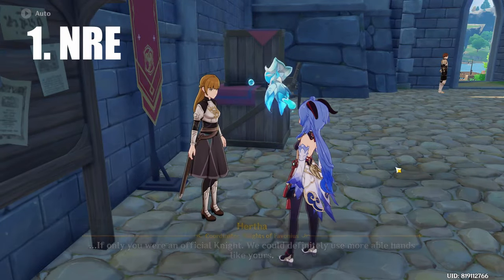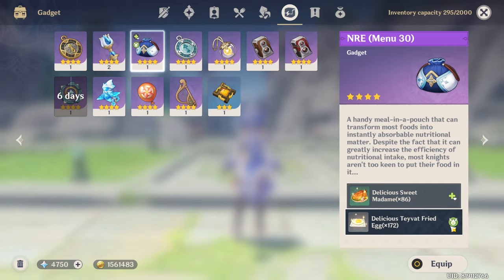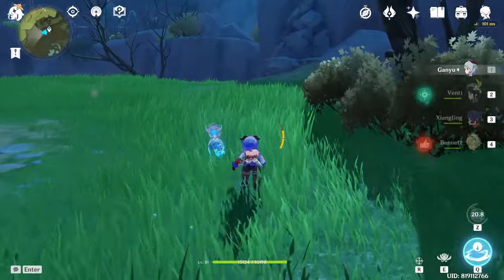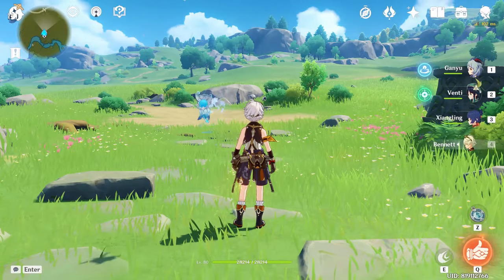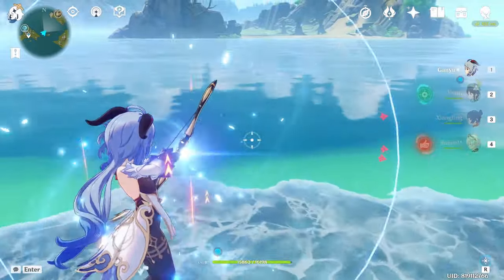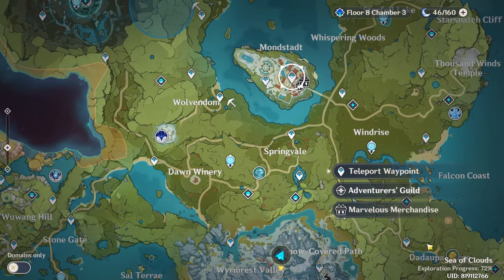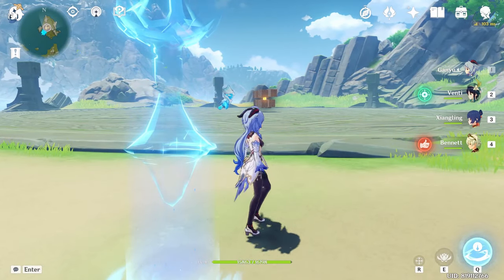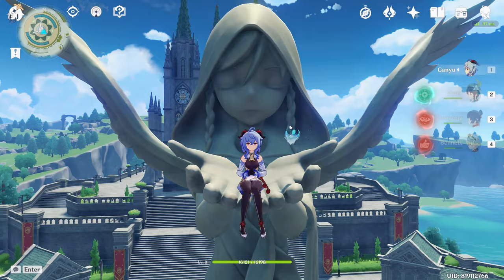5 Best Gadgets that You HAVE TO USE in Genshin Impact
These are the most useful gadgets in Genshin Impact that you must craft NOW. In this video, I went into detail about how to use and obtain gadgets like the NRE, Treasure Compasses, Resonance Stones, Portable Waypoint and Parametric Transformer.

Also, sorry for the audio quality. My mic is very inconsistent.

00:00 - Intro
00:24 - NRE
02:06 - Anemo/Geo Treasure Compass
03:24 - Anemoculus/Geoculus Resonance Stone
04:18 - Portable Waypoint
06:31 - Parametric Transformer
08:03 - Outro